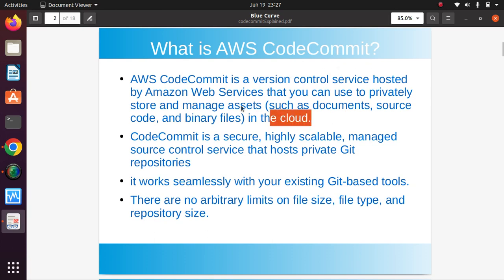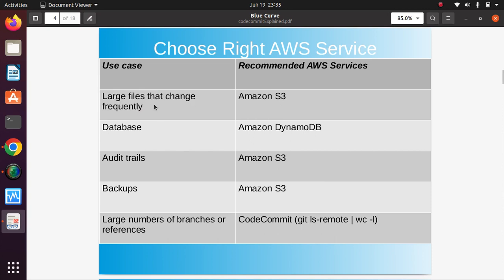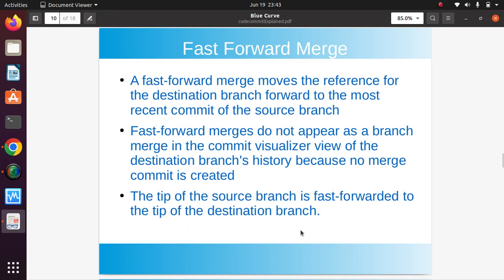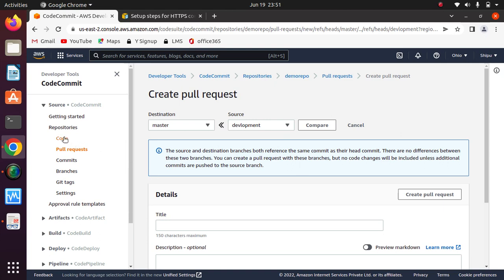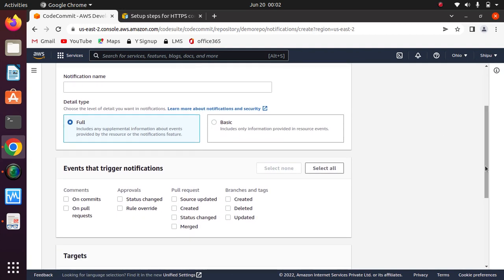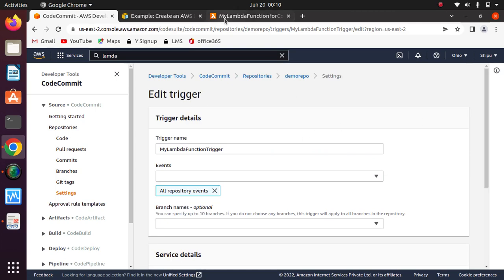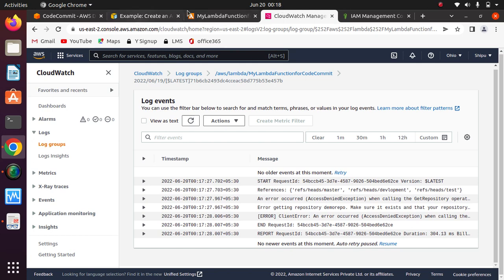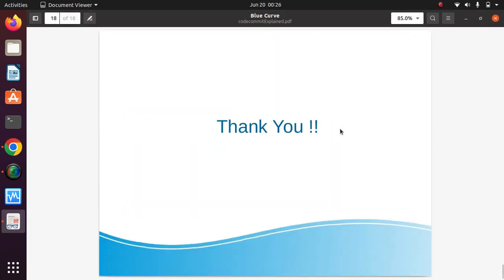AWS codecommit explained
What is AWS CodeCommit?, benefits of codecommit, Choose Right AWS Service, How CodeCommit work?, File Versioning, pull request and merge, SNS and lambda function trigger.